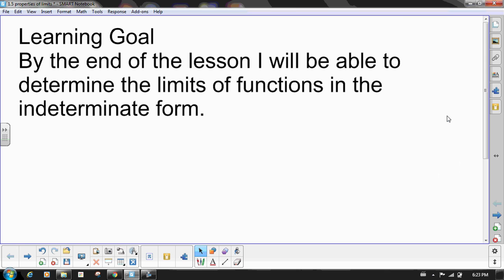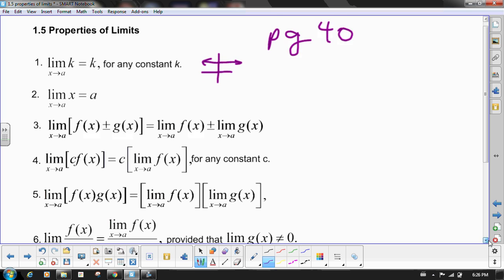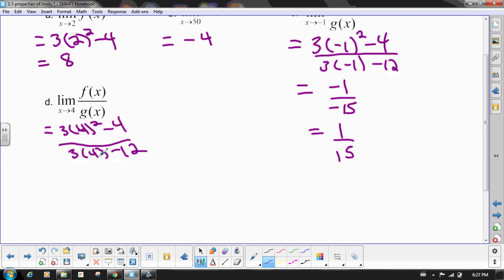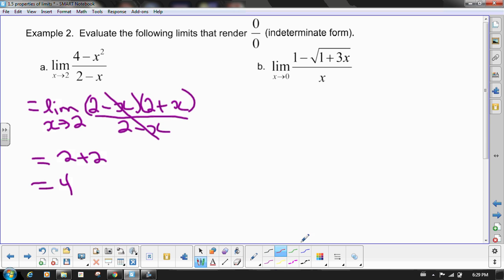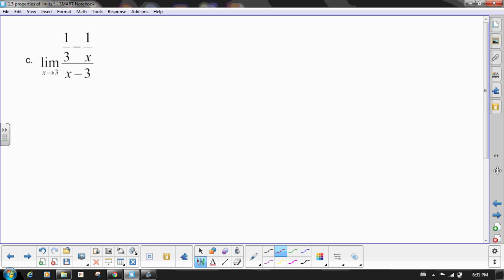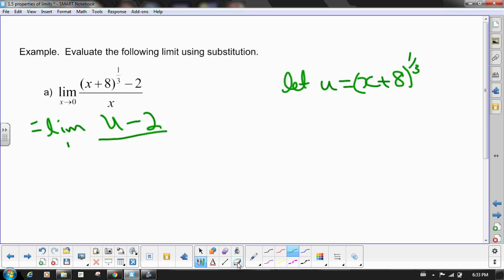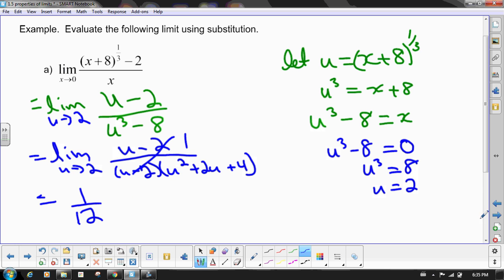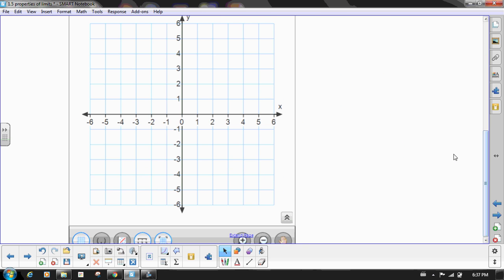1 5 Indeterminate Form